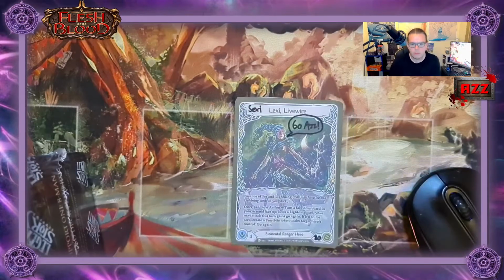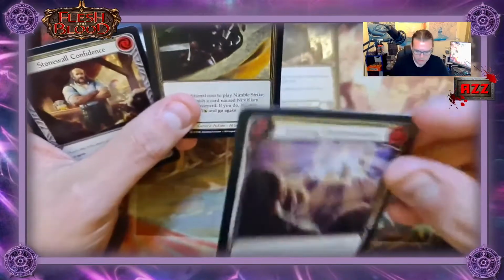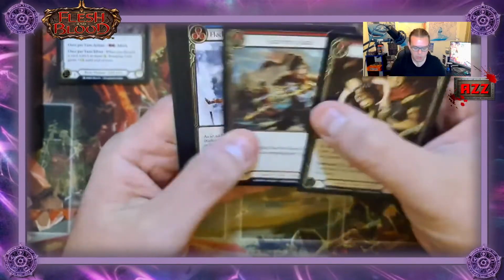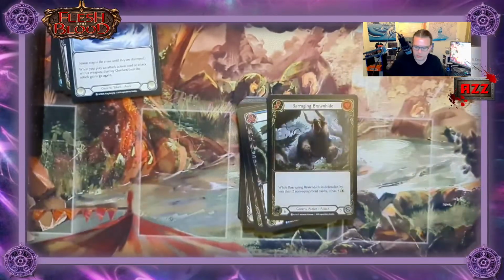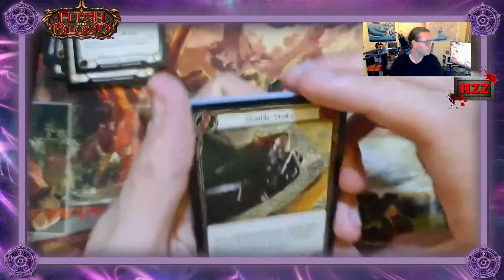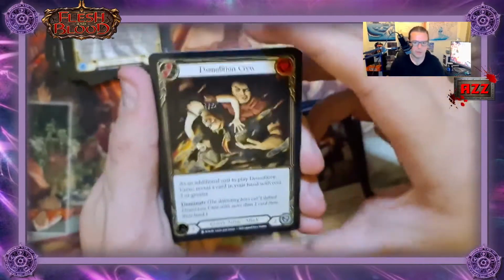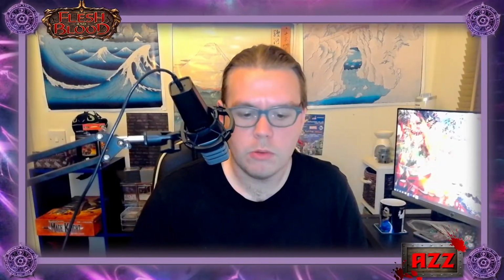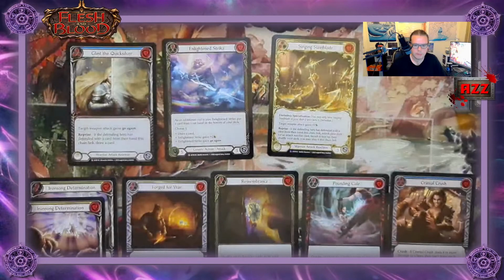Going BACK TO THE START - Cracking Welcome To Rathe! - Give me the Heart!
Join me as we go back to the start and crack some Welcome To Rathe!!

If you're looking to buy any sealed FaB or UltraPro Sleeves in the UK, check out my affiliate link below and USE THE DISCOUNT CODE: GOAGAINGAMING for 3% off your order!!

HAVE FUN!!